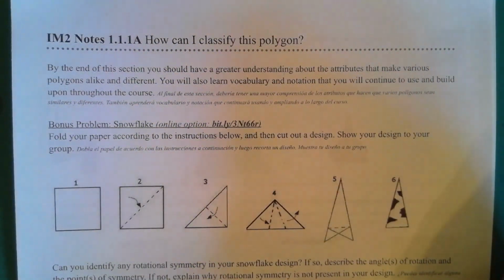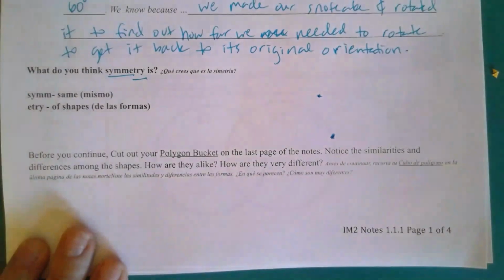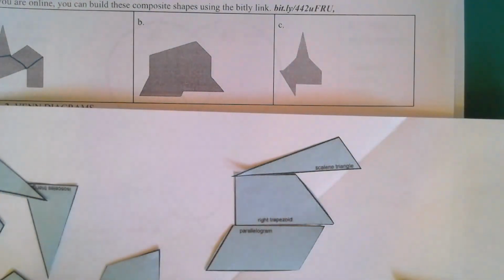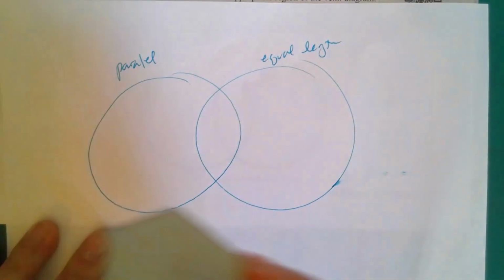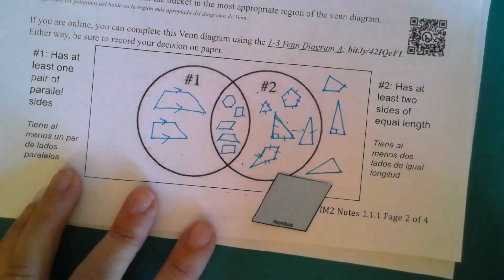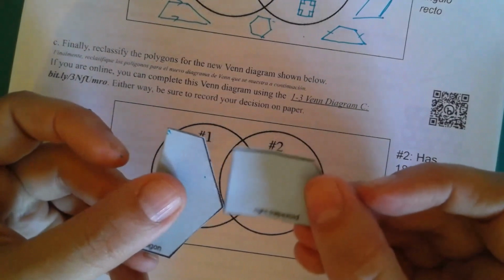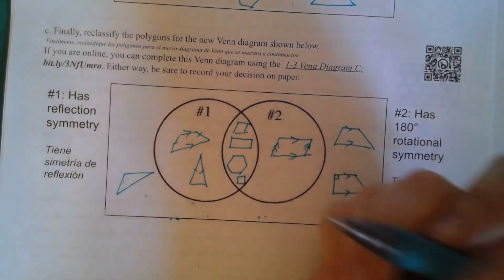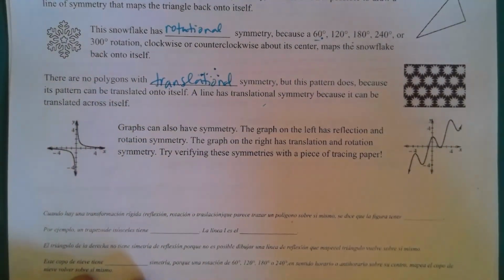IM2 Notes 1.1.1: How Can I Classify the Polygon? (error in minute 2:58, see description)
Error in minute 2:58: I said: "If I rotate about its axis..." I should have said: "If I rotate about its center..."

Notes 1.1.1: How Can I Classify the Polygon?
application of rotational symmetry: snowflake
building composite figures
polygon attribute classification skills with Venn Diagrams
types of symmetry

CCSS “Skills to maintain”

1.IWBAT identify and classify different types of polygons and composite figures based on symmetry, number of angles, number of sides, and presence of parallel lines.
2. IWBAT explain and identify types of symmetry (reflection, rotation, translation) in various geometric figures.

Homework: Get three ring binder, Sign Syllabus